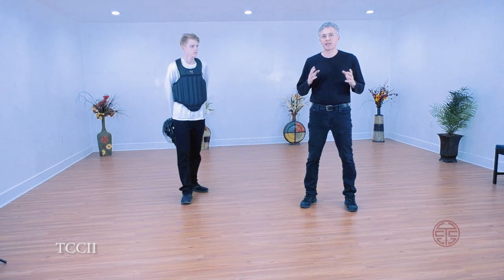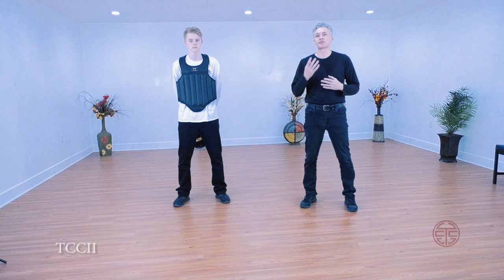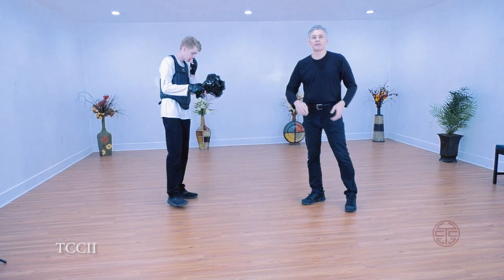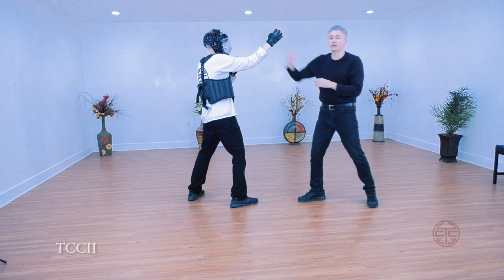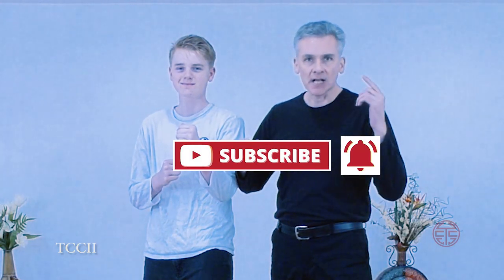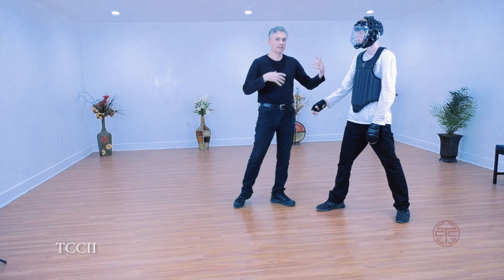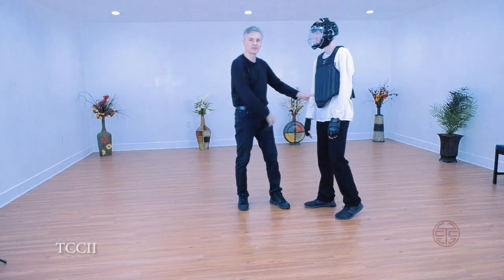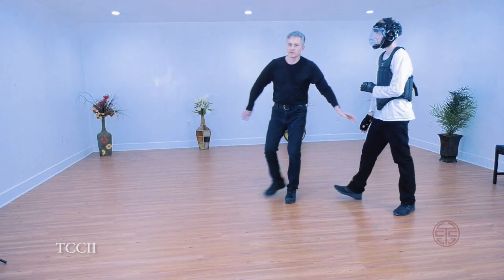Secrets of Throwing Palm - Iron Palm - Baguazhang & Kung Fu Fighting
Secrets of Throwing Palm - Iron Palm - Baguazhang & Kung Fu Fighting Applications. Throwing Palm techniques are also found in Iron Palm Kung Fu, Tong Bei, Taijiquan, Wing Chun, Xingyiquan. Learn Iron Palm and Kung Fu

Shifu Shawn Cartwright and his son Drake teach you Throwing Palm Fighting Applications from Kung Fu - Learn many deceptive angles of Throwing Palm how to apply it in applications and fighting. Long Quan Kung Fu. The throwing palm is an essential iron hand skill (Tie Zhang Gong) and iron fist skill in traditional Chinese Kung Fu. It's critical to making many of the animal forms and open hand techniques work properly.

The traditional Chinese martial arts of Kung Fu come from both military arts and self-defense training. They fall into several main categories: Northern, Southern, Internal, External, Shaolin, Wudang, and numerous styles and schools. All traditional style of Kung Fu include basic training and conditioning, forms, strikes, locks, throws, and kicks. Traditional Kung Fu training also has applications, sparring, and weapons.

The main categories of Kung Fu weapons are Short Weapons', Long Weapons, and Special Weapons. The main Short Weapons include Straight Sword (Jian), Two Handed Straight Sword (Shuang Shou Jian), Saber (Dao) sometimes called the Broadsword, the Miao Dao or Chang Dao. The primary Long Weapons are the Staff (Gun), Spear (Qiang), Halberd (Guan Dao, Pu Dao, etc), Long Pole (Chang Gun), Whip Sticks (Bian Gun) and many more.

The Special weapons include specialized short weapons such as Wung Chun Butterfly Knives, the Fujian Butterfly Knives, Double Gen, Ring Knives, Short Sticks, Flexible Weapons such as Chain Whip, Rope Darts, Meteor Hammers, Bagua Double Crescent Knives (Mandarin Duck Knives, Sun and Moon Knives), fans, Three Section Staff (San Jie Gun), canes, umbrellas, and many, many more.

Other categories of weapons include Hidden Weapons such as sharpened coins, darts, needles, ball bearings, thrown chopsticks, etc. Traditional military missile weapons included bows, crossbows, and even repeating crossbows.

With such a long history, diverse population, and innumerable styles of martial arts, it's not surprising that the number of weapons found in the various traditional Wushu or Chinese Kung Fu Styles varies greatly.

TCCII’s teachers and instructors have trained for decades and taught thousands of people around the world. They share authentic Tai Chi, Qigong, Meditation & Kung Fu training and workout videos with you on Youtube.

Please use common sense when viewing or listening to any of our videos or training materials. Our teachers, instructors, coaches, and other guests have many years of training under the guidance of experts and the information they present reflects their experience. Seek qualified professional advice before undertaking any training, program, or activity.
It does not constitute medical, legal, financial, or professional advice. You are responsible for your own actions. You assume all liability. TCCII will not be liable for any direct, indirect, consequential, special, exemplary, or other damages arising therefrom.
Understand that our results are not typical. Most people simply will not invest the time, effort, or common sense into their own training. Your results will be directly proportional to your wise investment in yourself.